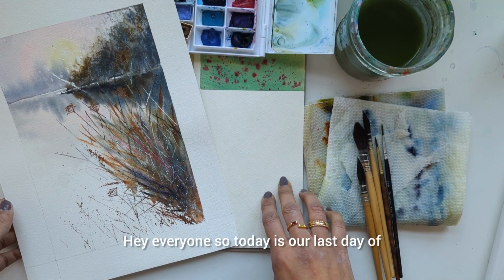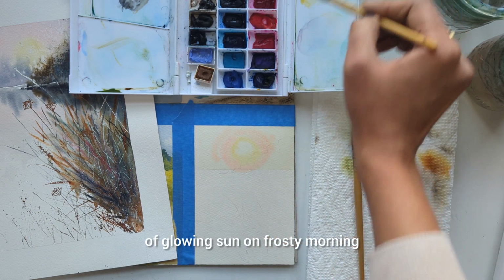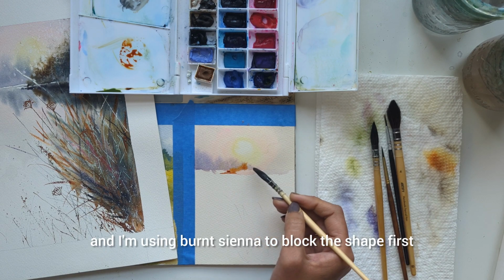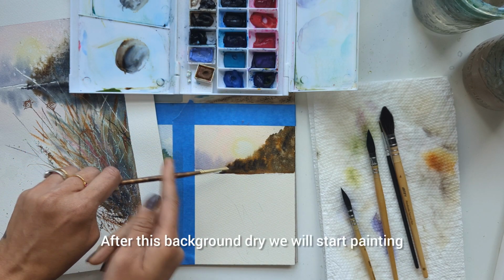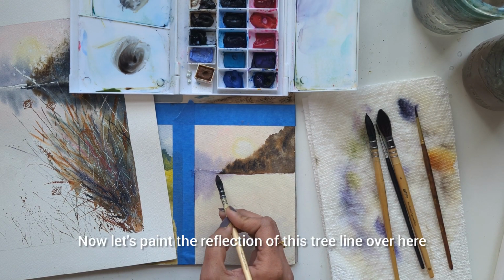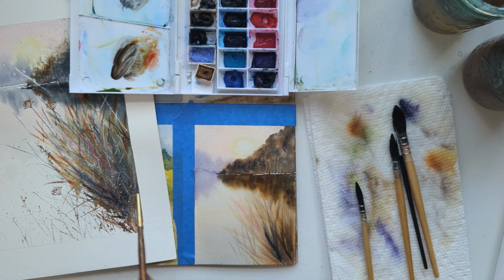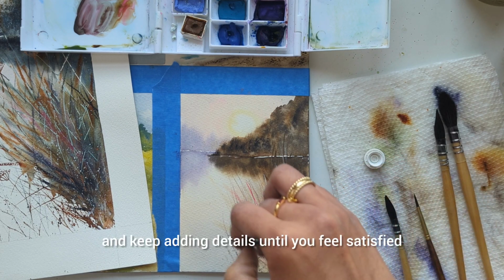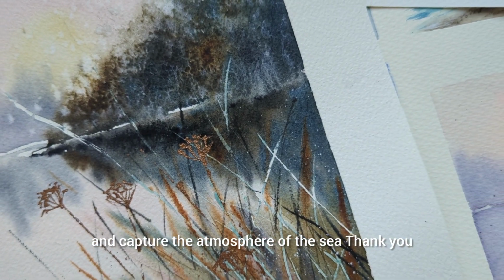Painting Misty Winter Lake with watercolors: learning to capture atmospheric perspective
Hello
It's last day of 7daylandscapepractice challenge
And today I am painting Misty Winter Lake with watercolors and we are learning about how to capture atmospheric perspective in the landscape.
List of art supplies mentioned in the video